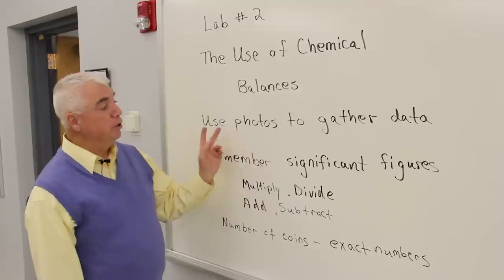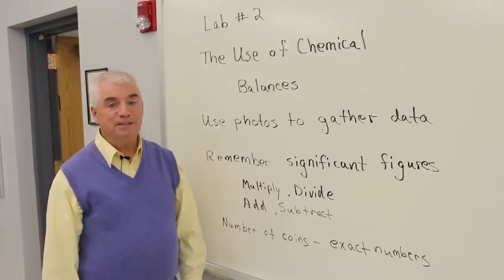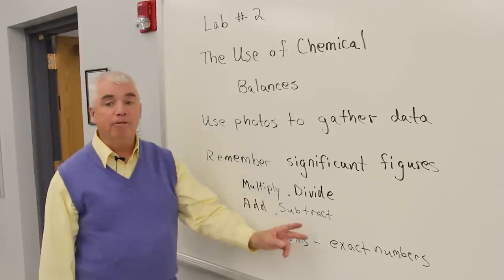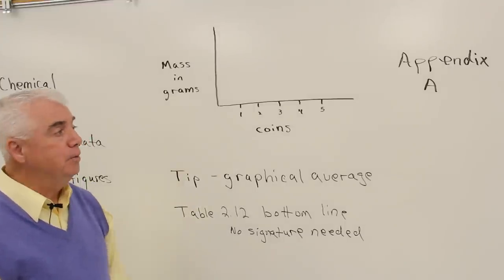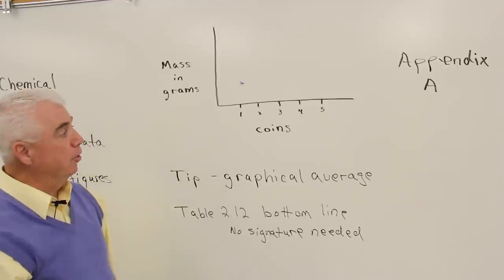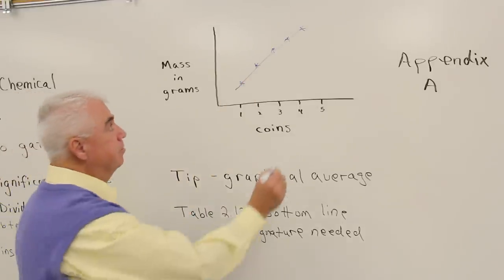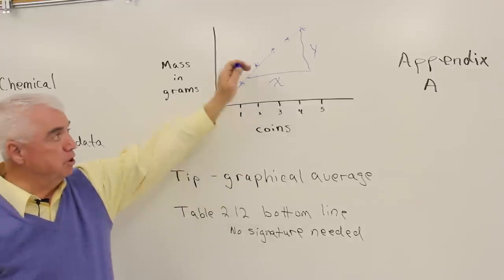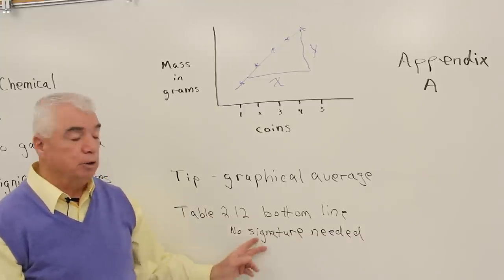Lab 2: The Use of Chemical Balances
Learn to use centigram balances and electronic balances.

Practice using the balances by measuring the mass of a coin, the mass of a group of several coins, and the mass of an unknown.

Practice your graphing skills.

Demonstrate the two techniques of weighing: direct weighing and weighing by difference. 0 Practice the procedure used to weigh chemical samples.